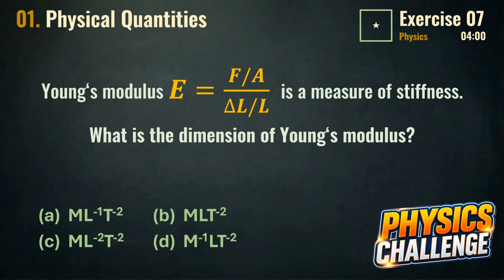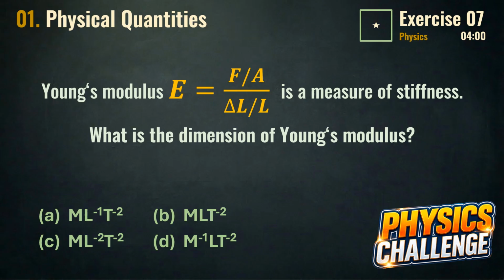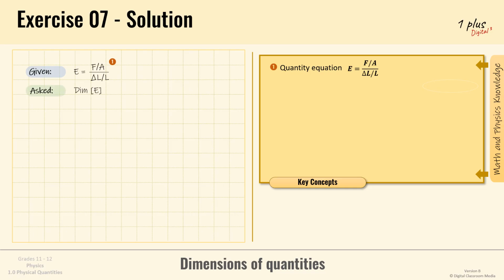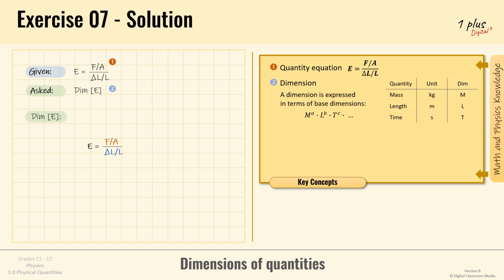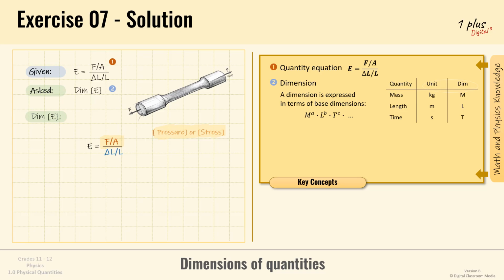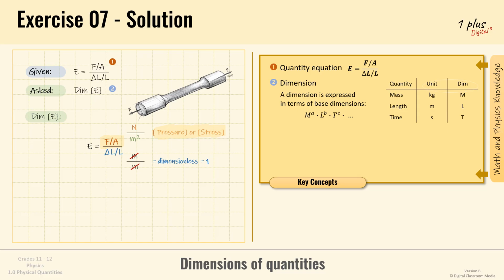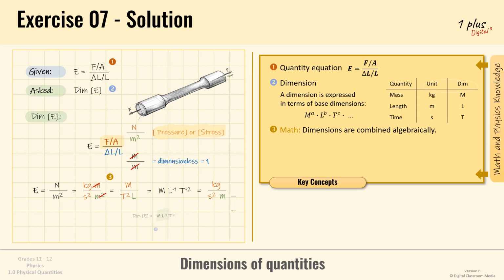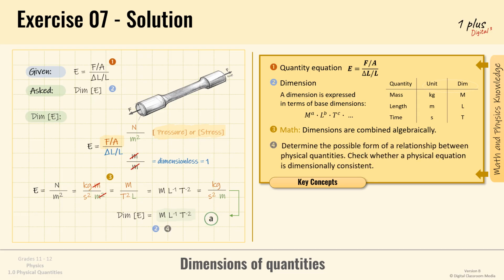Exercise 07: Physical Quantities - Topic: Dimensional Analysis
Physics Challenge: Determine the Dimension of Young’s Modulus.

In this video, you will work on a challenging task from the topic of physical quantities. The focus is on Young’s modulus, an important quantity used to describe the stiffness of materials.

What you will practise:

• Understanding physical dimensions
• Working with the base quantities mass, length and time
• Analysing and breaking down equations
• Following a clear and systematic method

How to use this video effectively:

1. Read the task carefully
2. Press pause and start the stopwatch
3. Solve the task yourself
4. Check the solution in the video

Good luck with the challenge!